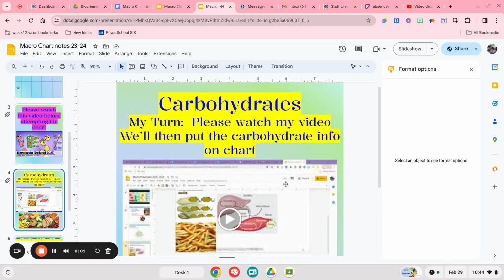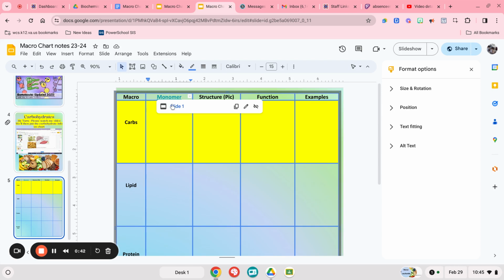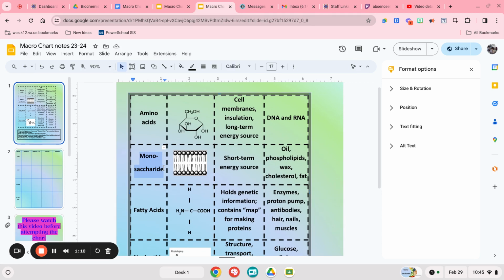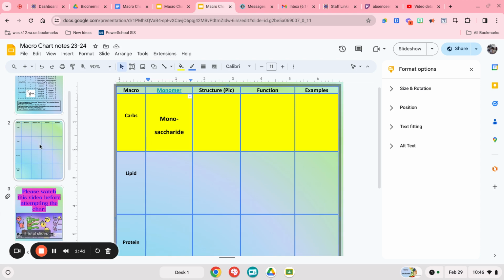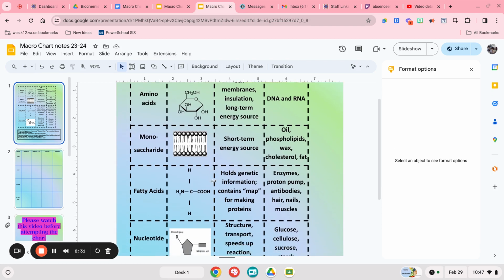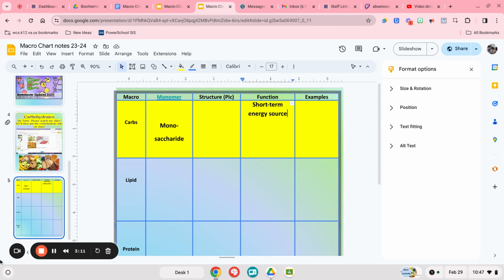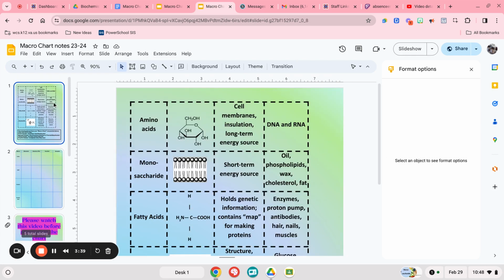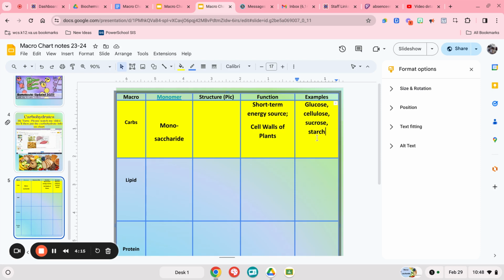Macro Chart Notes - Carbohydrates